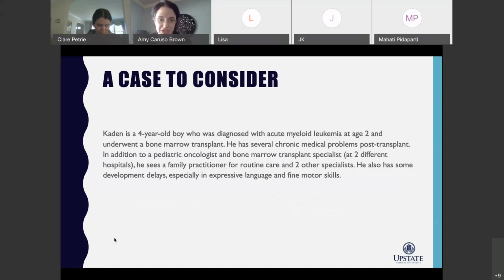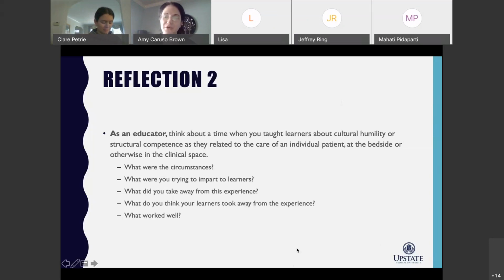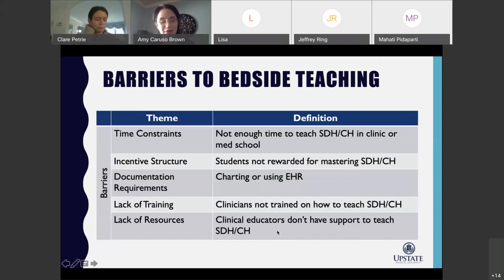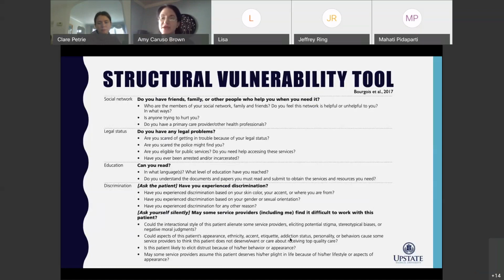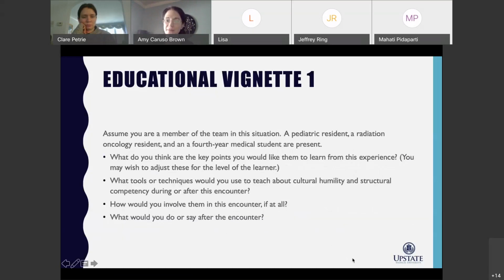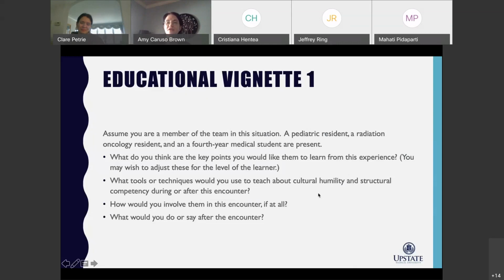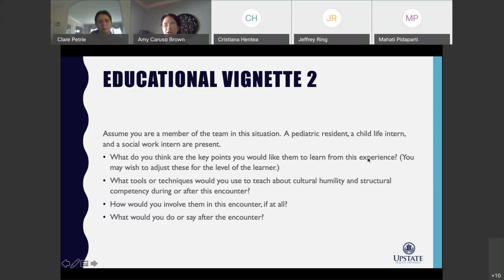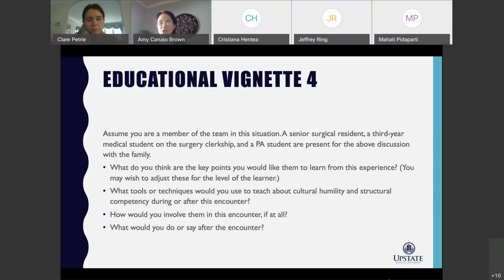Making Social Determinants of Health Visible to Learners at the Bedside